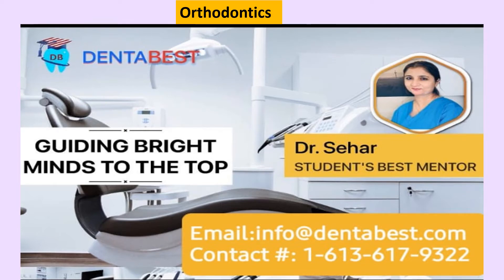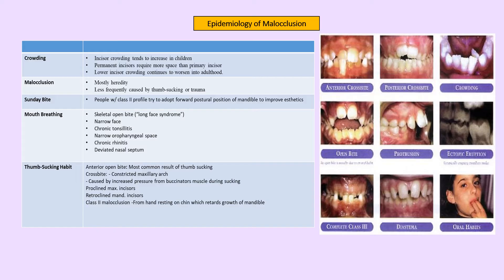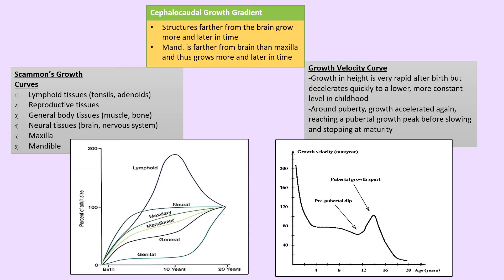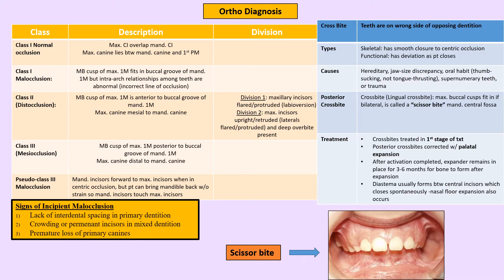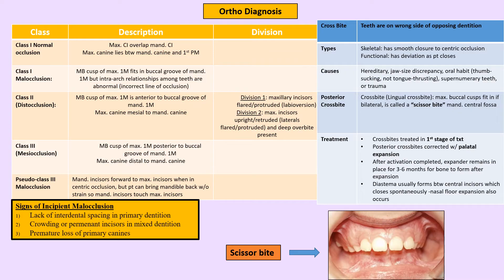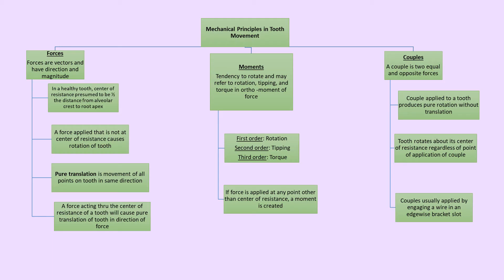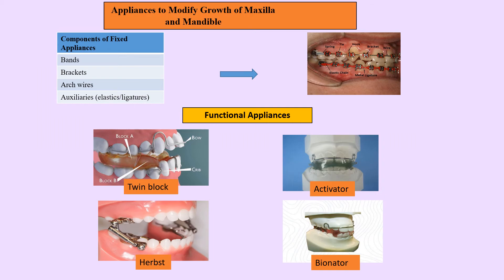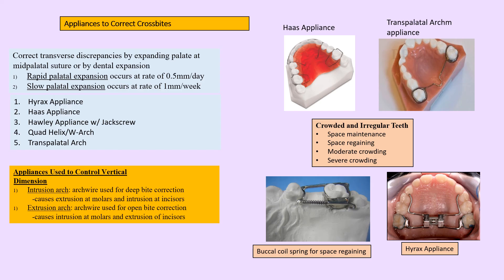Orthodontics Review by Dentabest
Welcome to the Dentabest channel! In this detailed review, we dive into the world of Orthodontics Review by Dentabest, covering the latest techniques, treatment options, and essential principles of orthodontic care. Whether you’re a dental professional or a student, this video provides valuable insights to enhance your understanding of orthodontic practices.

- Key concepts in orthodontic treatment
- Types of braces and aligners
- Diagnosis and treatment planning
- Managing patient expectations
- Recent advancements in orthodontics

Join us as we explore the fascinating field of orthodontics and equip you with the knowledge to improve your practice.